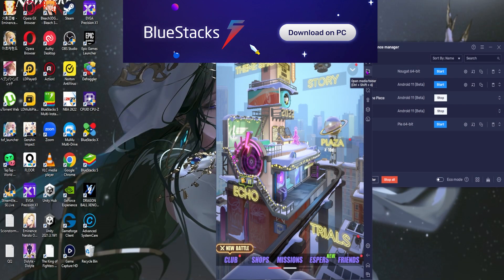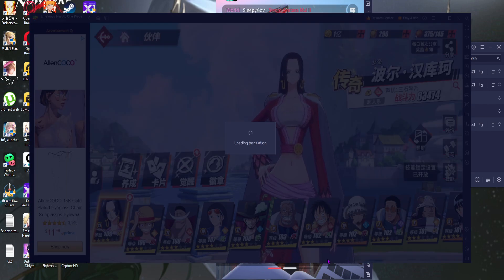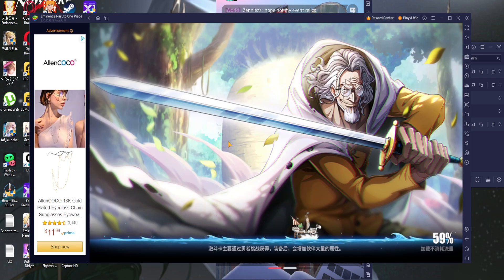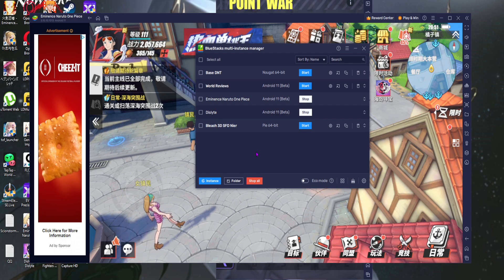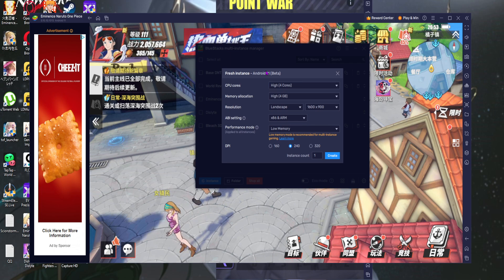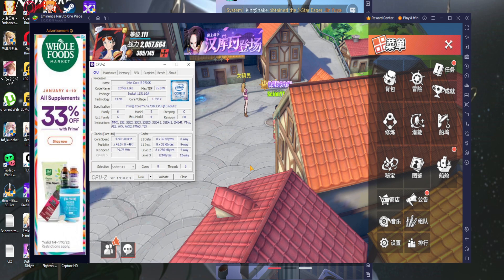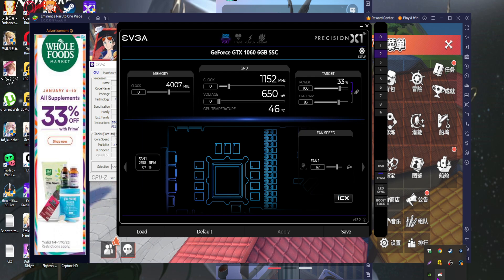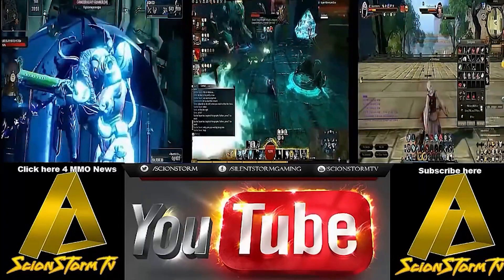Bluestacks - Android 11 Version Launches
BlueStacks now has Android 11 – the only emulator/gaming platform in the world to do so. No other emulator (LDPlayer, Nox etc.) has Android 11.

What are the new features with the Android 11 update: You can now play your favourite games (Nikke, Free Fire, Lords Mobile Bang Bang, State of Survival) in 120FPS and more

Save up to 75% RAM usage - great news for gamers with PCs that have lower specifications

More updates will be rolled out by BlueStacks in the coming weeks.

Over the next few weeks - upgrades for more games will be rolled out